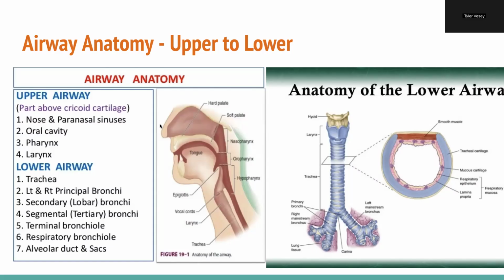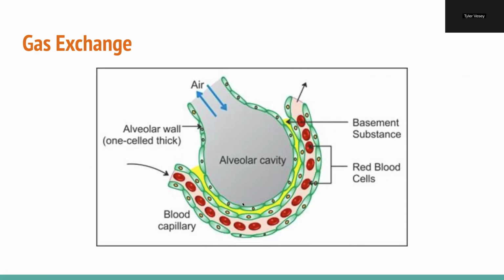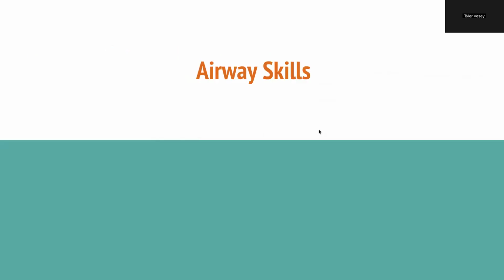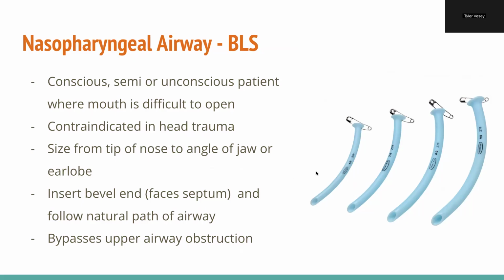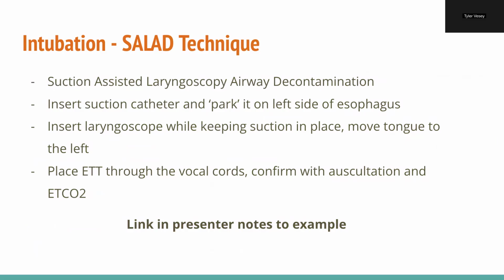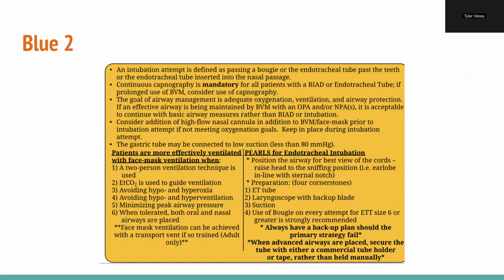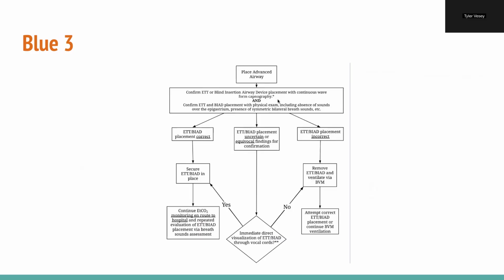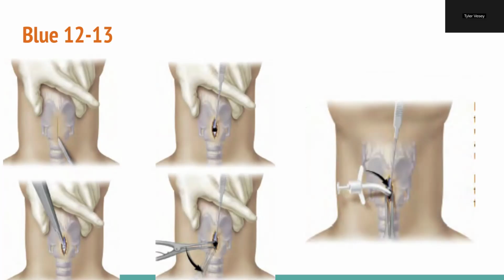December 2025 - Airway Anatomy and Skills Review